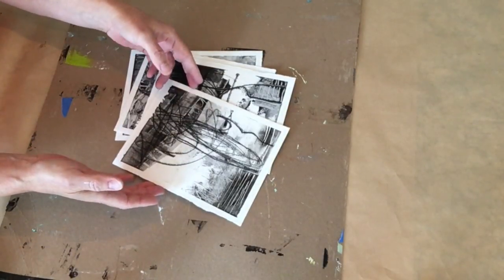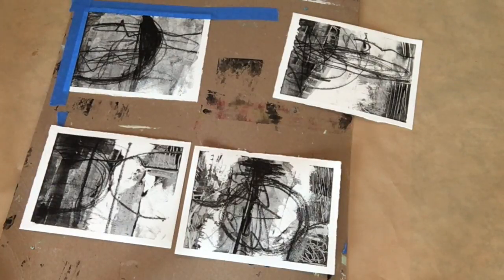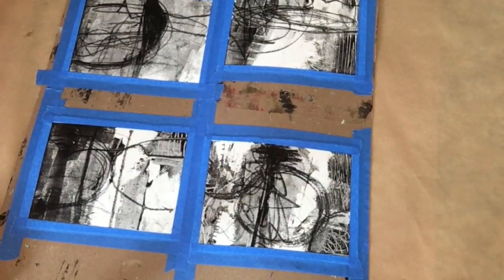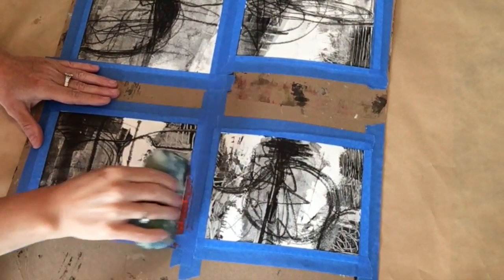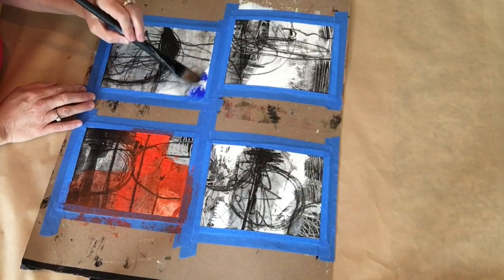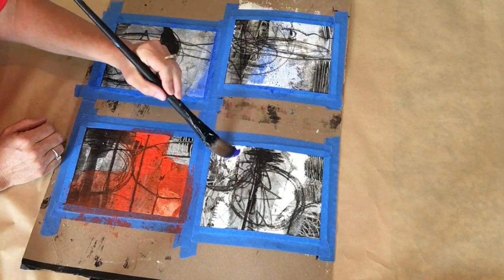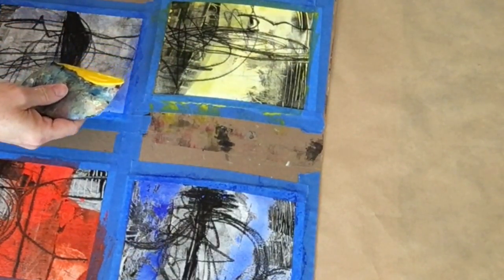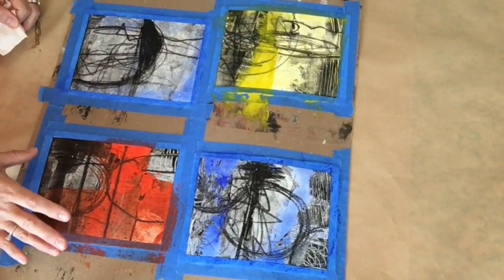Wax on Wednesdays Summer Cold Wax Series #8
Last week for EARLY BIRD REGISTRATION SALE ON 2 BRAND NEW WORKHOPS!

This week some fun in the studio with cold wax medium summer series #8 !

If you would like to join us for the Wax on Wednesdays Project Group on FB click here for details !

"Encausticology Wax And Symbolism A Study of Encaustic Sculpture " online workshop registration now open !

If you would like to join "Encausticology 101 online workshop see all of the details on my

This is Wax on Wednesdays ! Please join me on my blog for some fun encaustic painting ! This is not a workshop , just a peek into the studio on how I approach my encaustic paintings, and some of the supplies I use. All Supplies etc that were used are listed on the blog post for that week . Hope you enjoy!